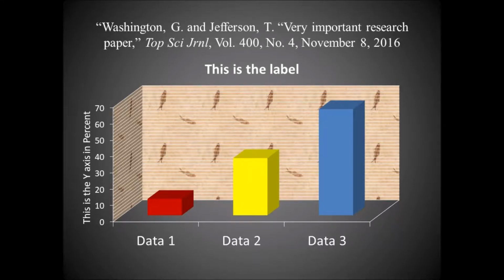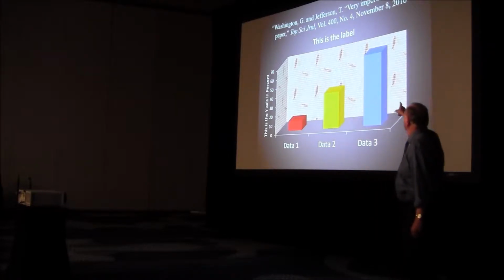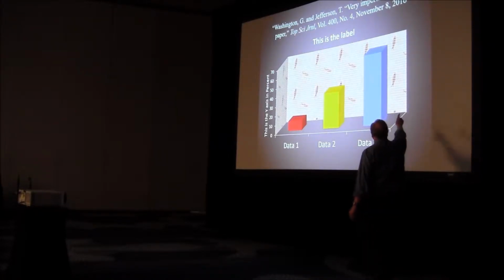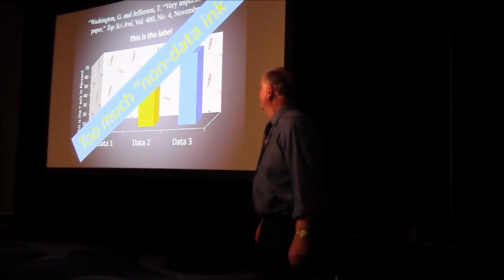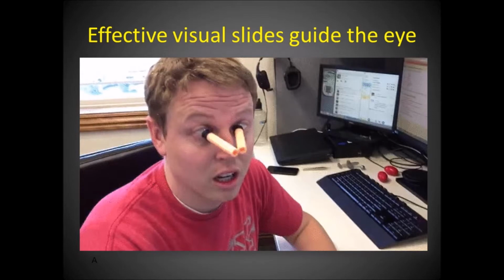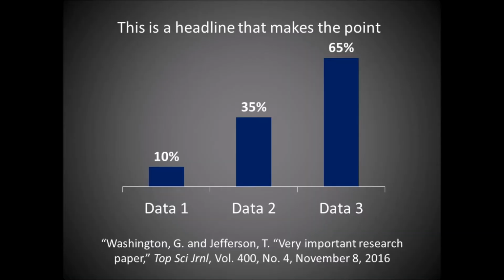Designing graphs for slides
Science communicator Dennis Meredith shares tips on how to create graphs that can be easily seen and understood on presentation slides. This presentation was given as part of the seminar Sharing science effectively: Know your audience and speak their language held on February 5, 2018, in New Orleans, Louisiana.